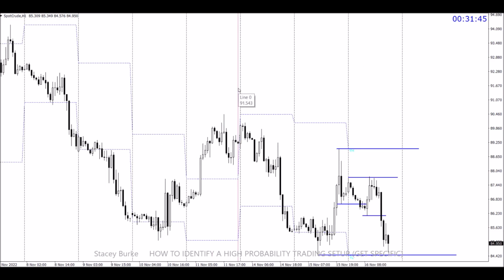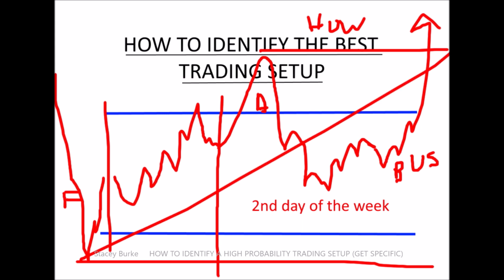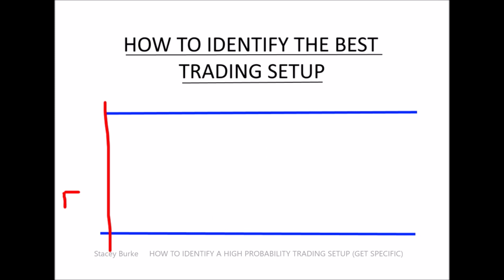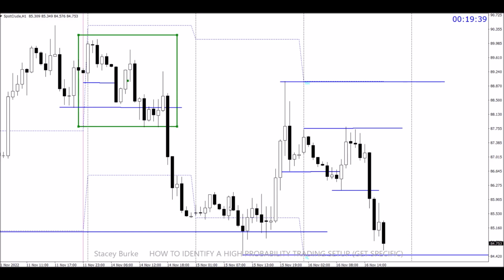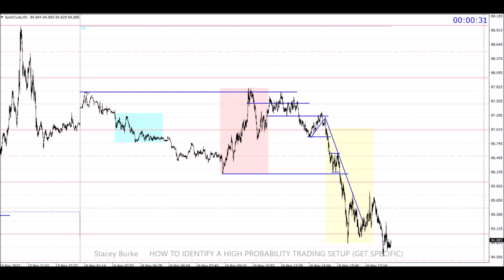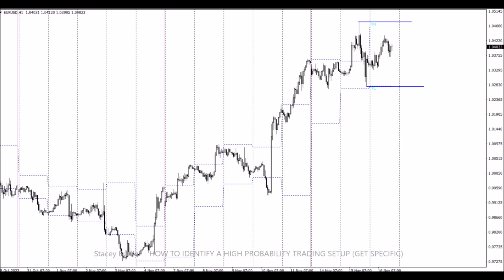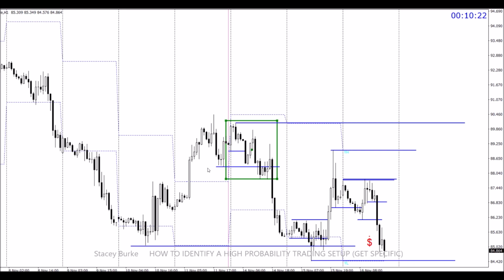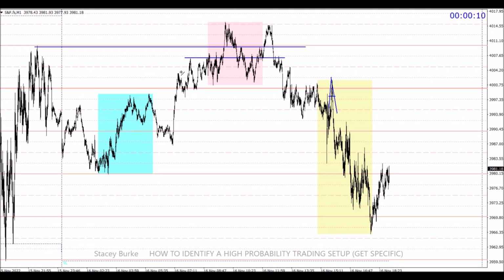How To Identify HIGH PROBABILITY TRADING SETUPS (GET SPECIFIC)